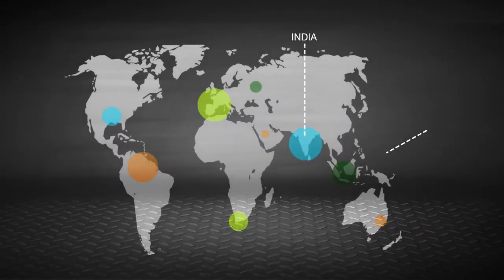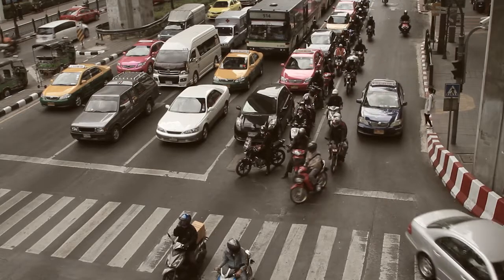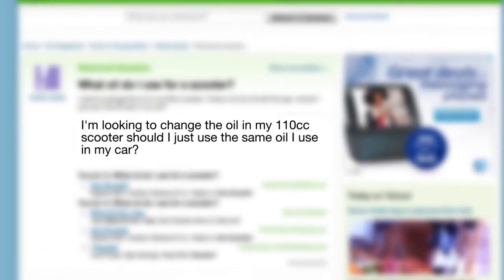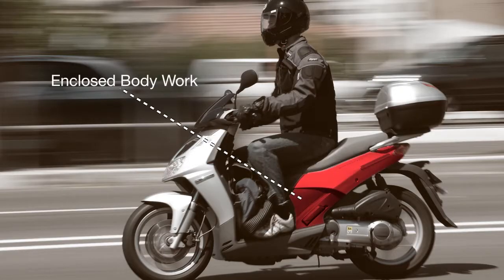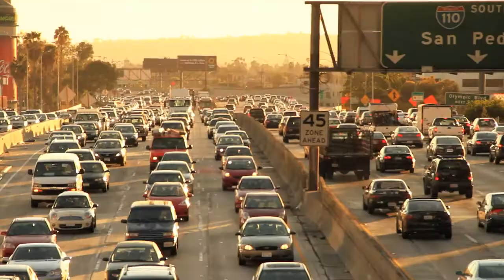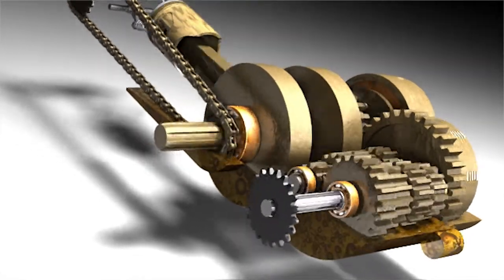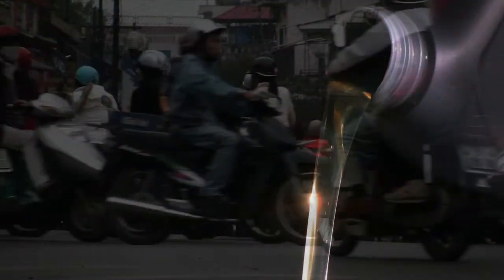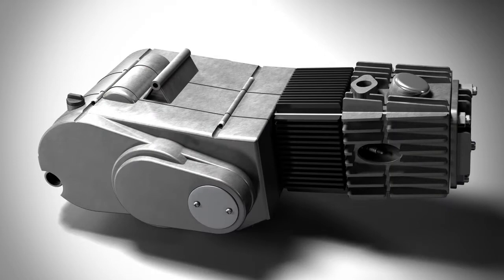Riding the Motorcycle Growth